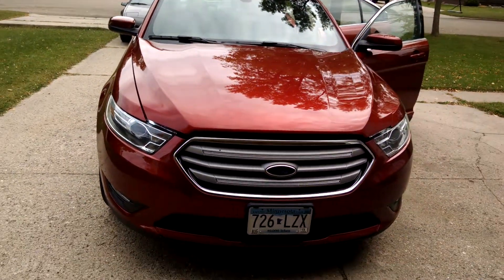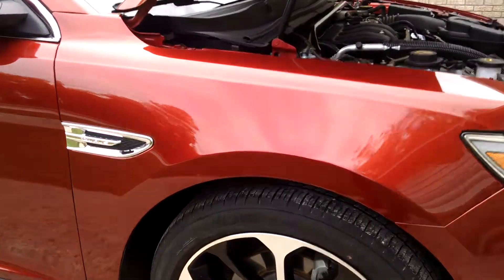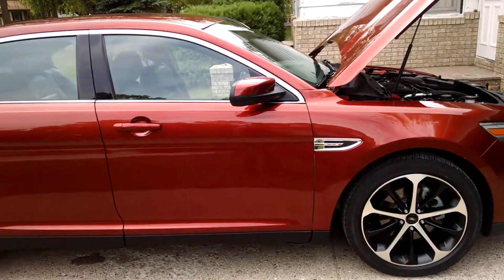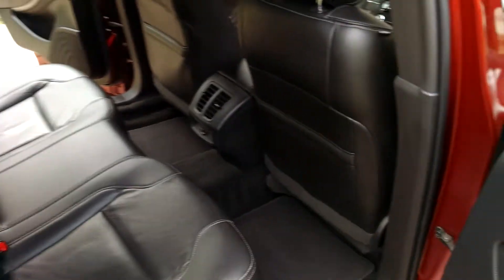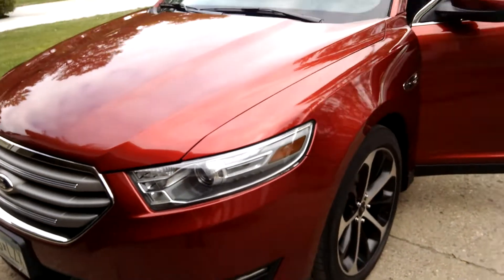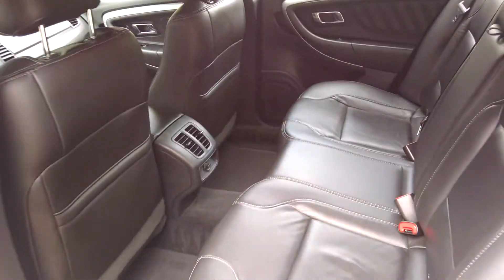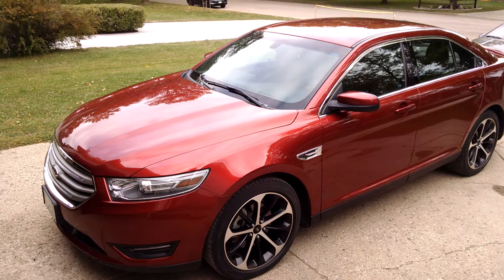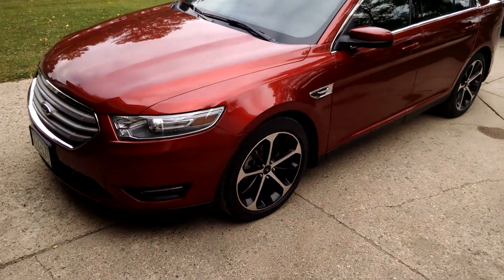I use Wizards Products and it shows. I Detailed Ford Taurus this week.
Thank you for tuning in to watch my eBay journey along with other ventures.